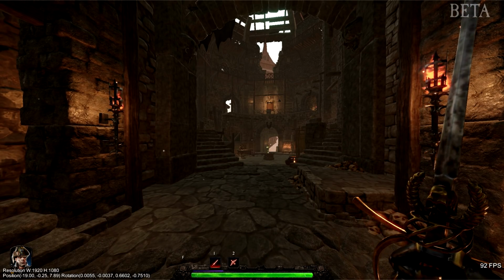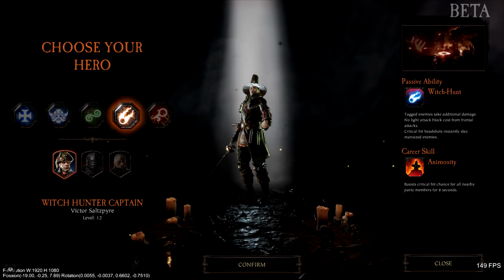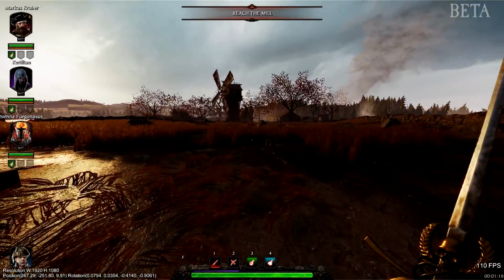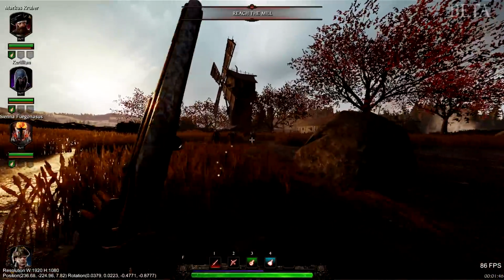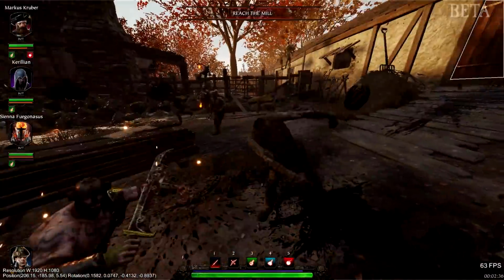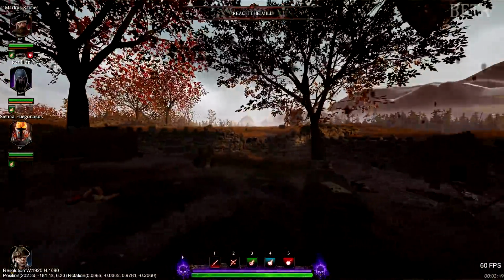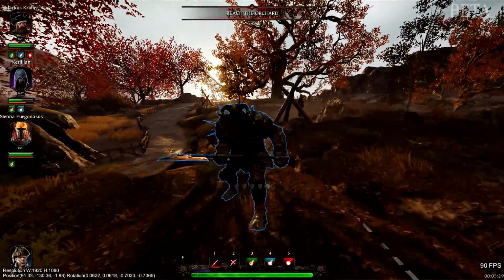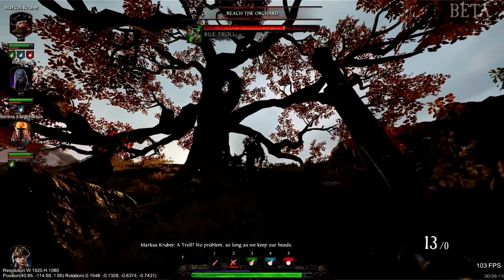Warhammer : Vermintide II | Witch Hunter Captain Tutorial *OUTDATED*